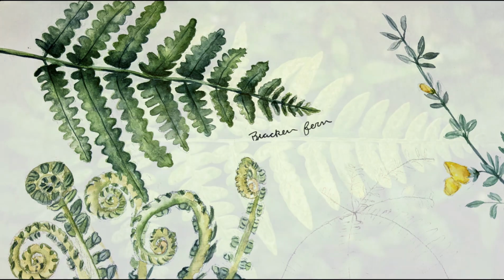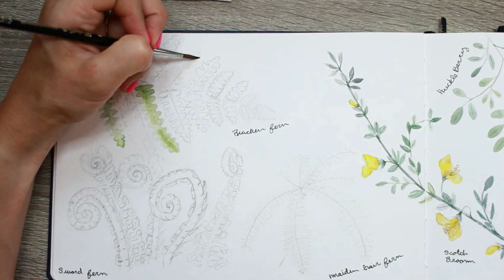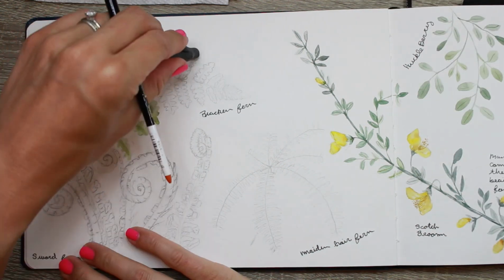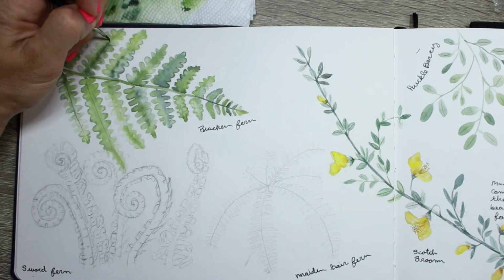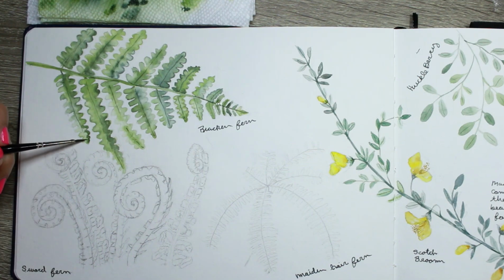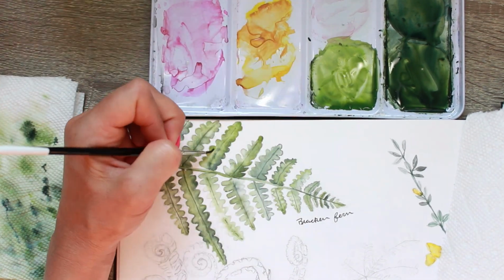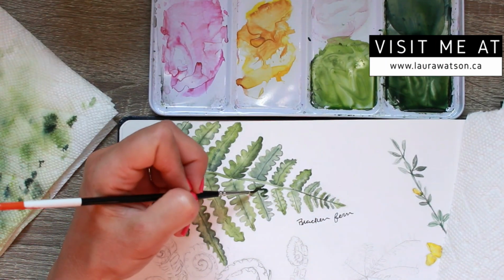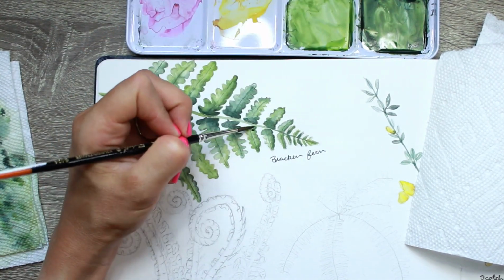Botanical Watercolor Sketchbook | Ferns Part .1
HOW CAN YOU IMPROVE YOUR BOTANICAL PAINTING?
Learn with me every month and get access to detailed full length classes, group coaching sessions and feedback directly from me. I will show you how to create beautiful botanical paintings with my 3-Step Painting Method without all the overwhelm, so you can feel proud of your watercolour paintings. Click the link for more information and I will also send you a FREE Colour Guide

In this video, I show you how I paint a bracken fern in my nature sketchbook. Starting with a pencil drawing we will add layers of watercolour to build up shape and form and create a realistic botanical study. Brackens are noted for their large, highly divided leaves. They are found on all continents. Paint along with me and see how this comes together. Part .2 of the fern videos will be posted next week and will feature the sword fern painting shown on the same page.